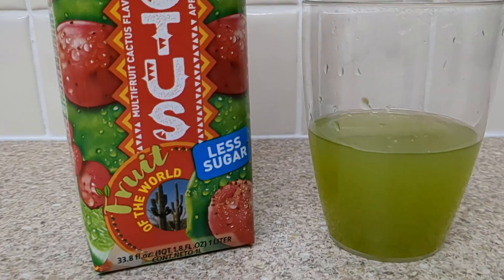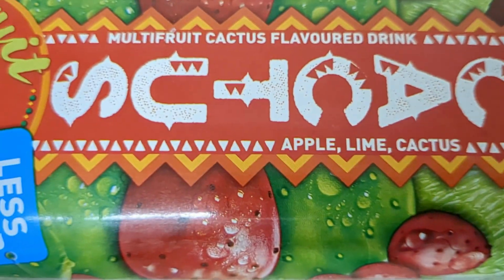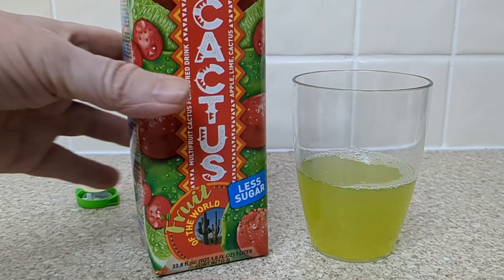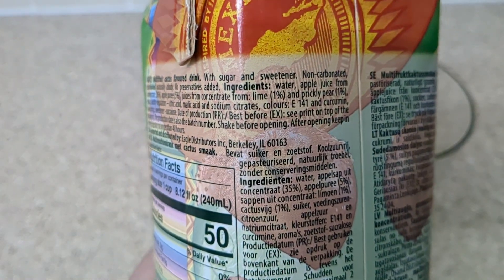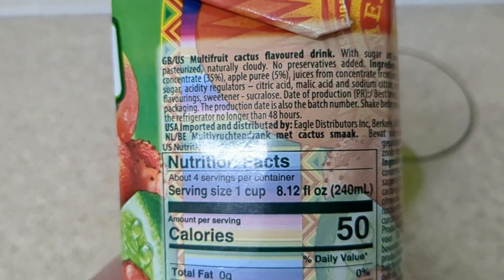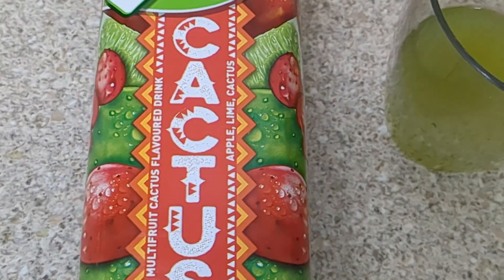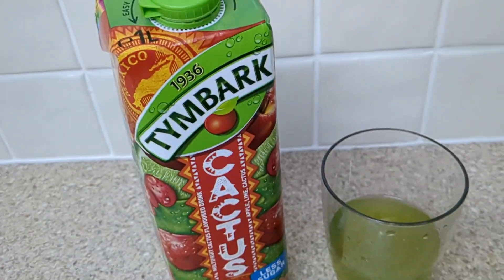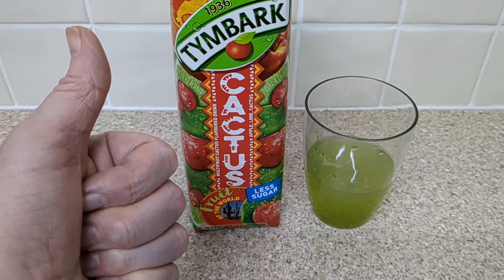I sip : Tymbark Cactus drink (9/10 .. may23)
I sip :
Tymbark Cactus juice drink. (May23 £1.55 Tesco)

Had low expectations but was really nice.
I'm digging Polish juices so far. This is the 3rd really good one (3/3).
Wikipedia says Tymbark was recently Poland's 15th favourite brand in a poll.

1st impression score : 9/10 ?

Camera used (1st go) : Google Pixel 6a.
so, this is a google pixel 5a video demo.

Ingredients
Water, Apple Juice from Concentrate (35%), Apple Puree (5%), Juices from Concentrates from: Lime (1%) and Prickly Pear (1%), Sugar, Acidity Regulators - Citric Acid, Malic Acid and Sodium Citrates, Colours: E 141 and Curcumin, Flavourings, Sweetener - Sucralose